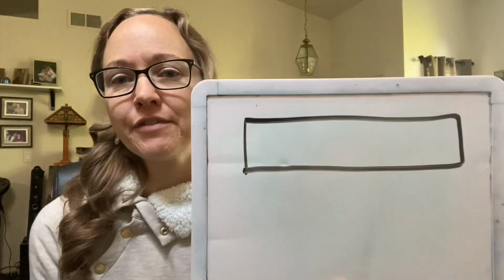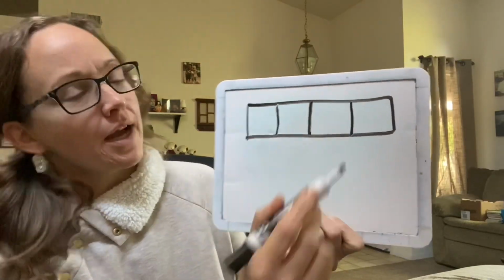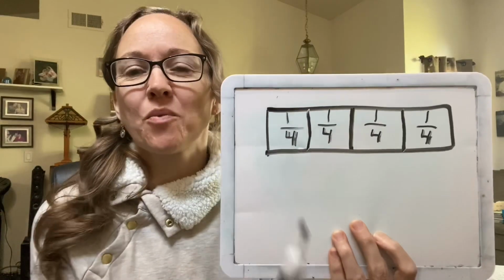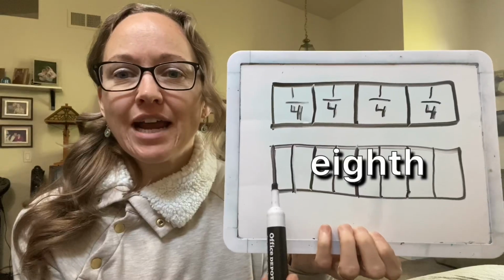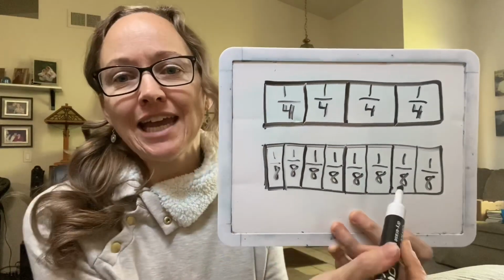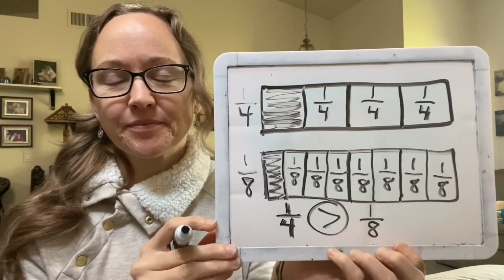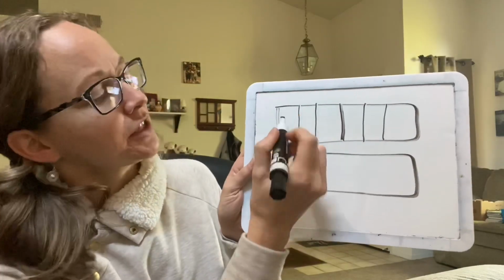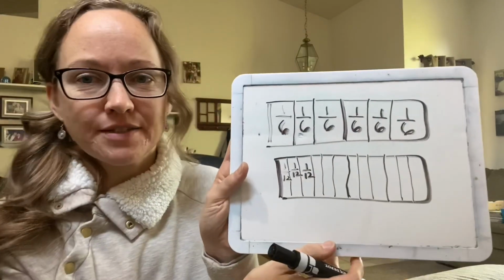Thinking About Math Thursday #1 - Mrs. Perfecto’s 3rd Graders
Today, we go over everything we’ve learned so far in our fractions unit!!